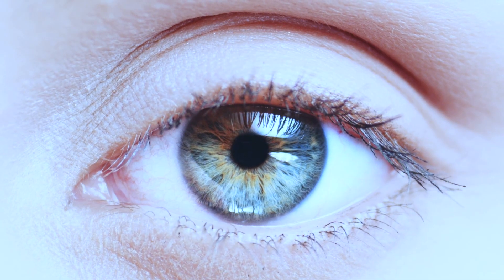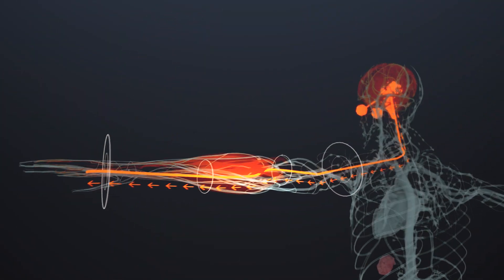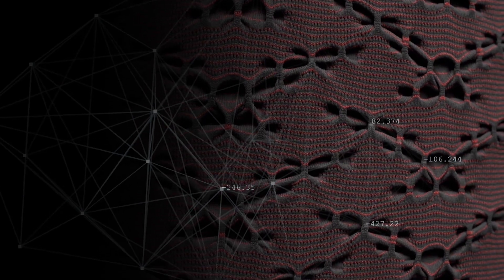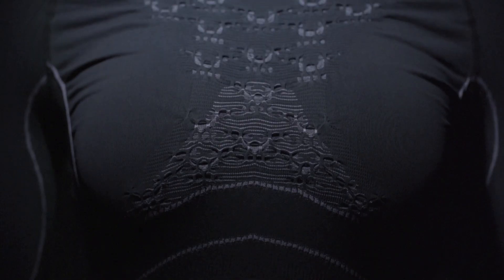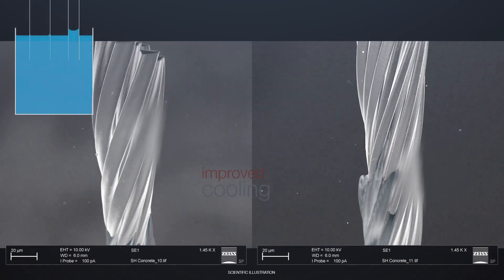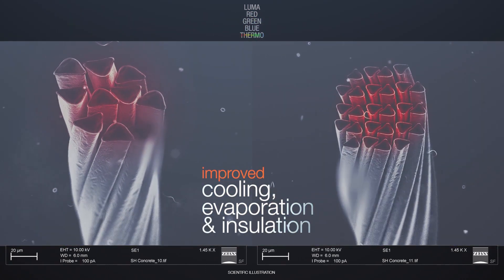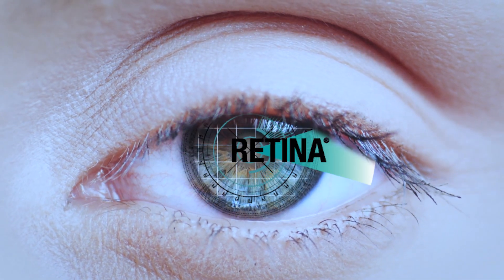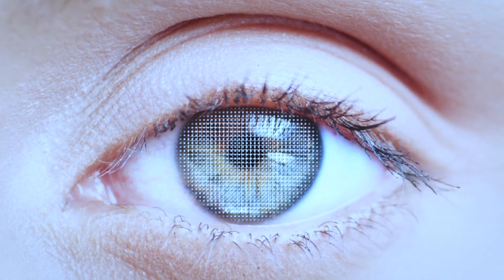You have to see it! RETINA® supersportswear technology brings ultra precision to your skin!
The human retina with its multilayered nerve tissue, provides our brain with high-resolution information for bodily coordination.
Discover how we have transfered Retina® from vision to sporstwear technology.
Retina® provides optimized function signaling and efficiency for better cooling and support.
As with the millions of human retina sensors, more information from the skin can be processed. Leading to unprecedented results.